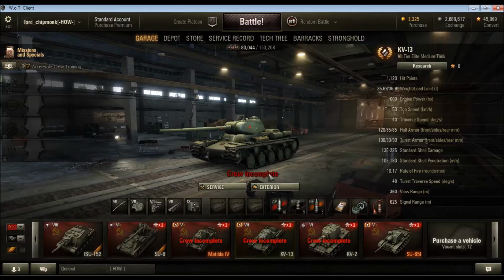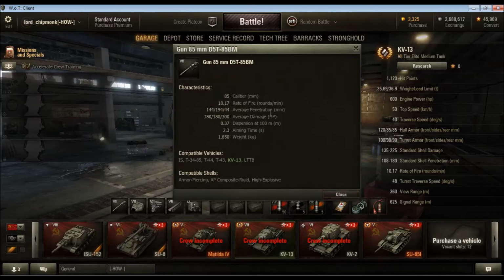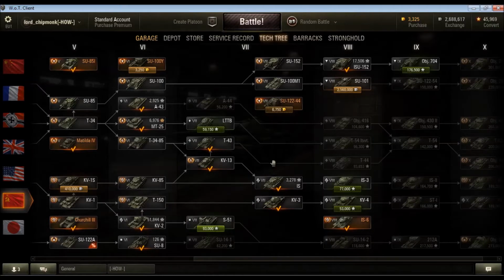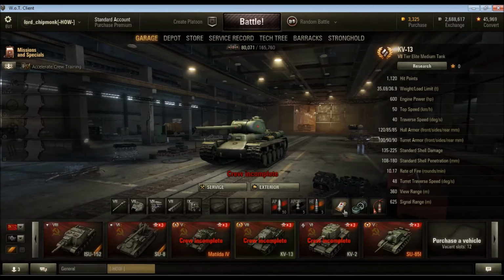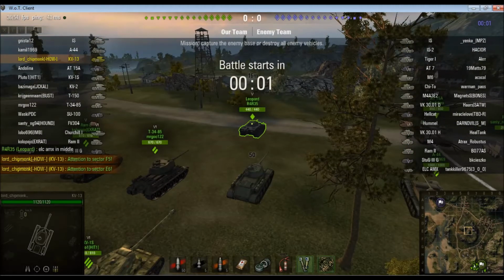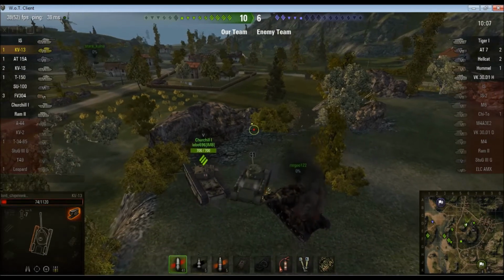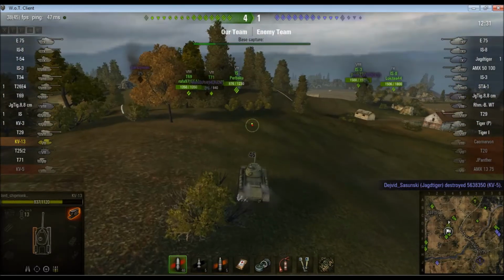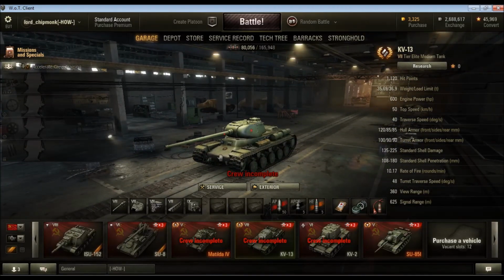World of Tanks Review: KV-13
Another review for you guys, this time in the Russian tier 7 medium tank, the KV-13.